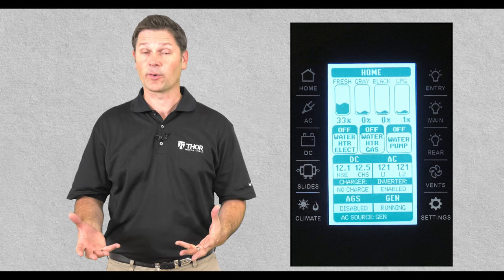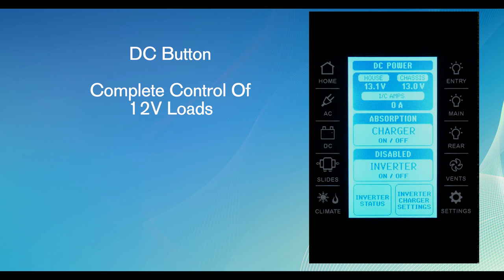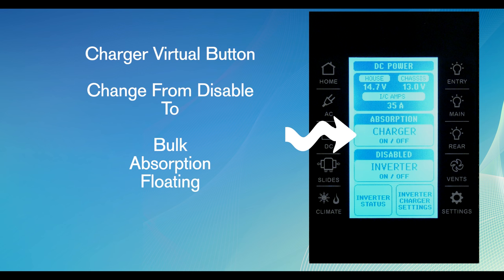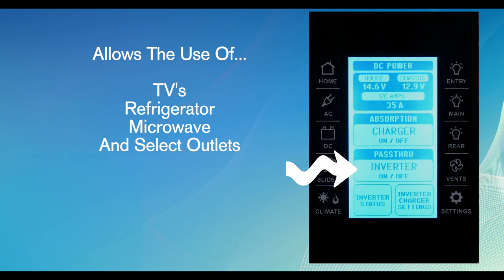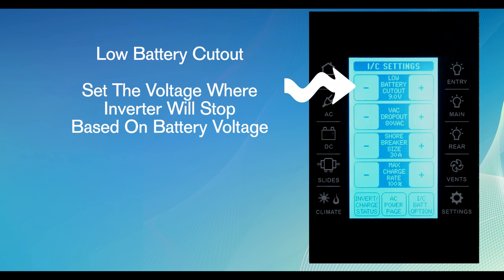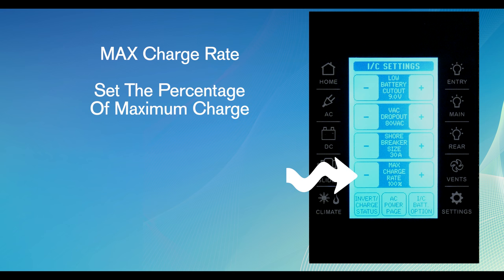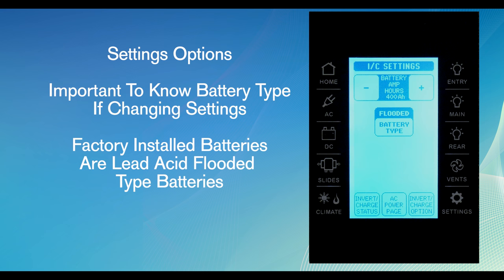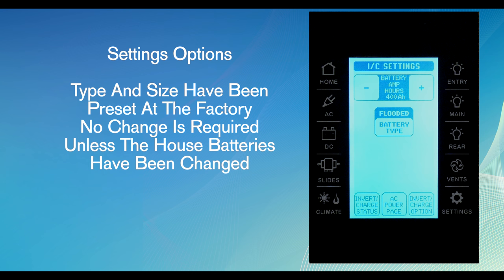Using The DC Button On Your Thor Motor Coach Multiplex Wiring System: